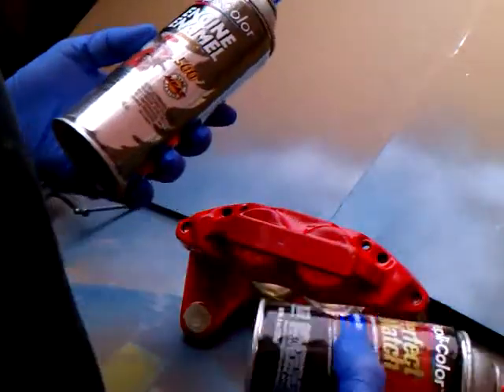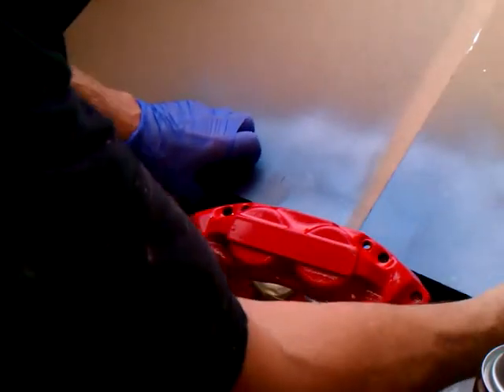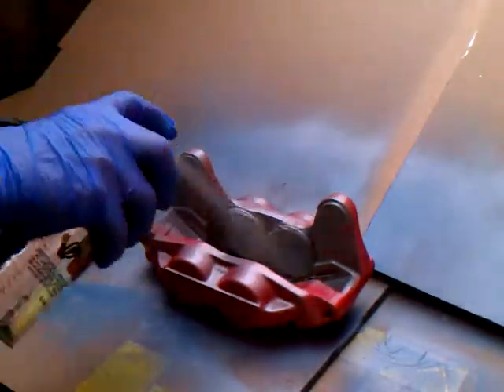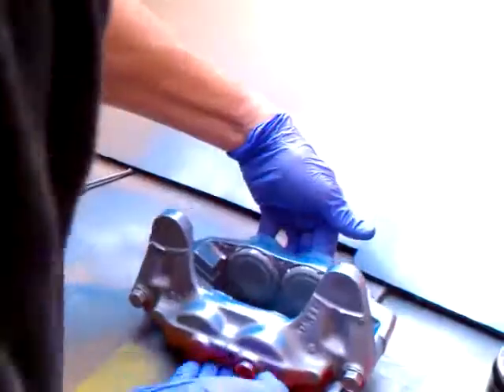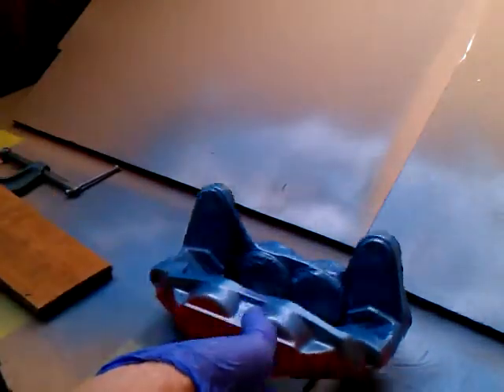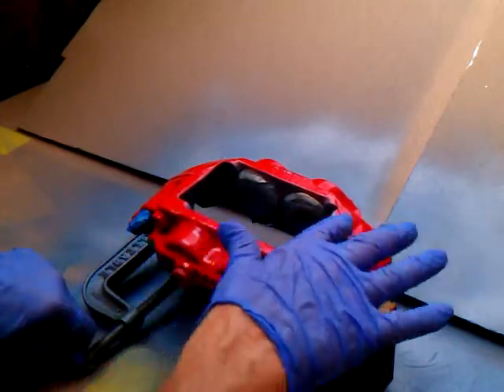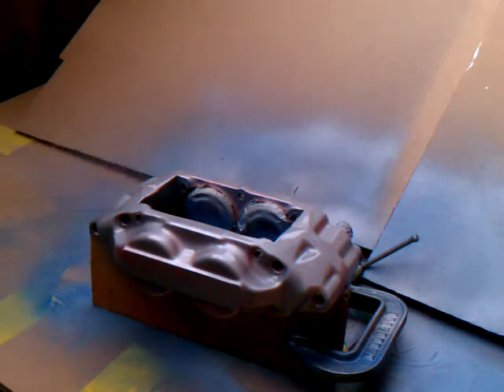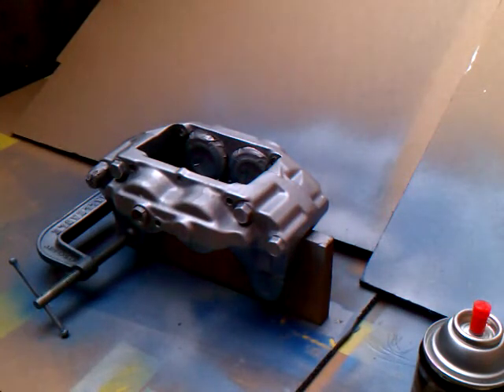Painting the Caliper Wet on Wet Process Part 1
Ready to start spraying color.